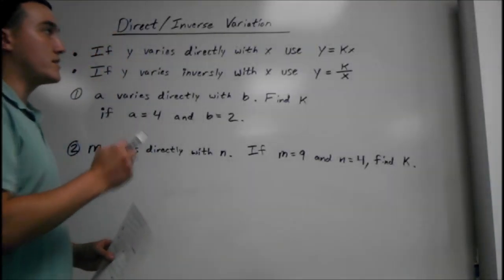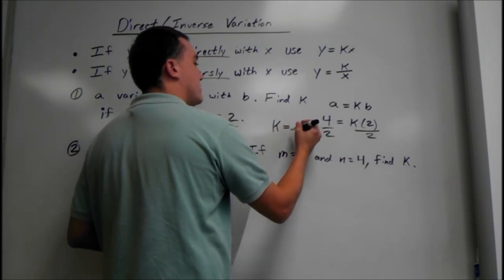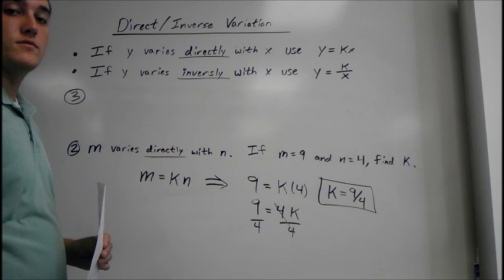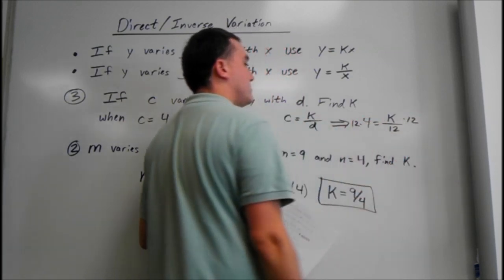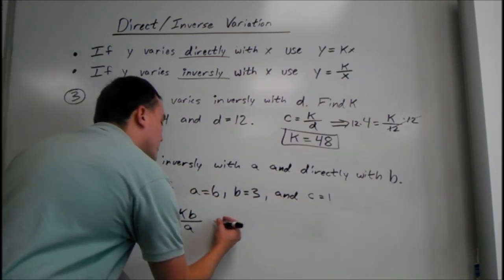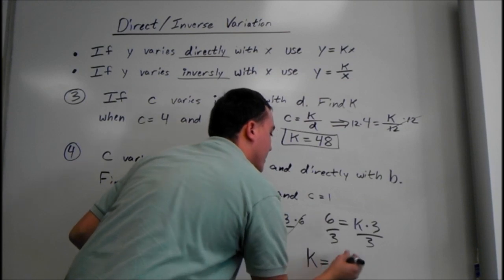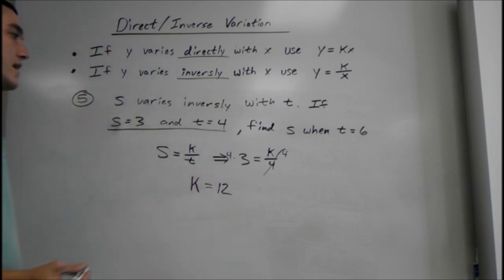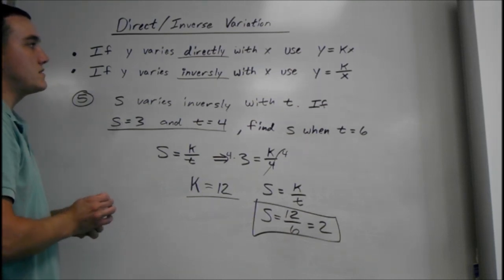MCR Variation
This video is on Direct and Inverse Variation. Problem 5 is the most common to have on a test. This video was made for my math for college readiness students studying to take the PERT Math placement test.